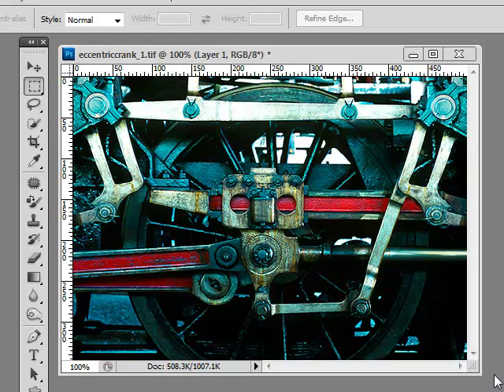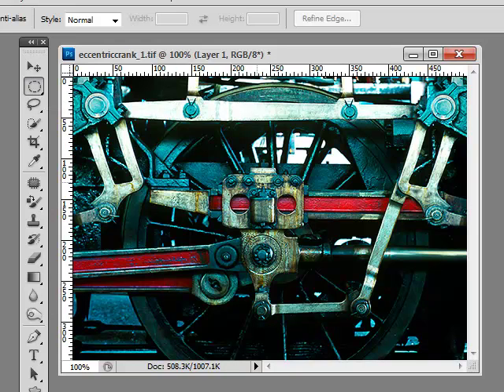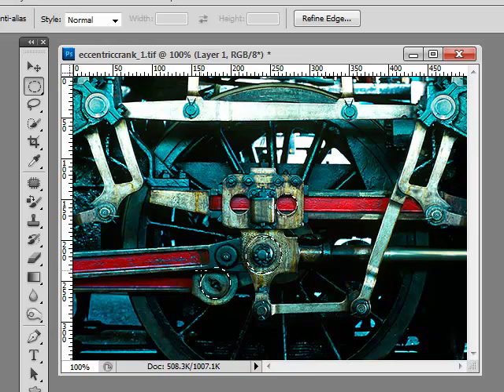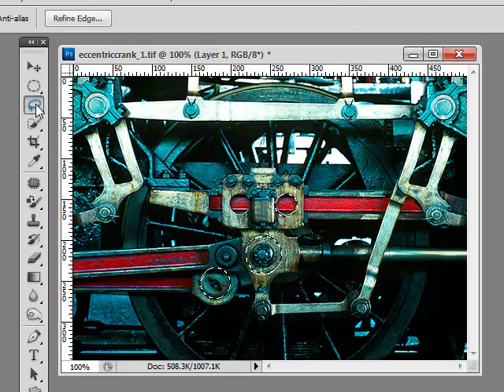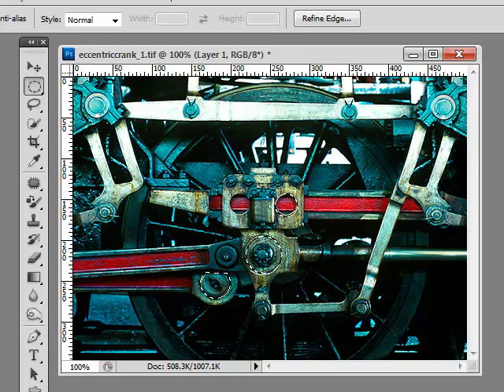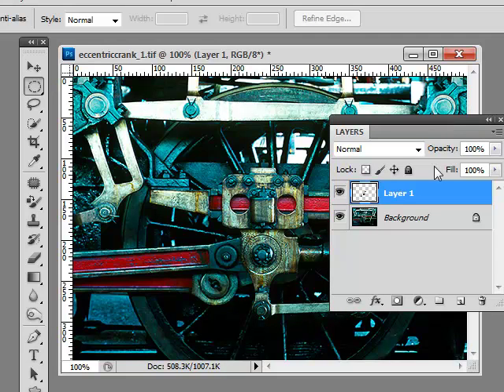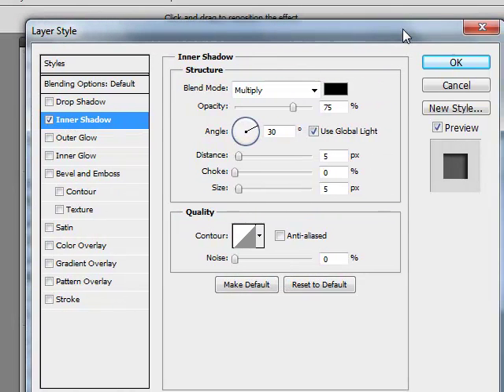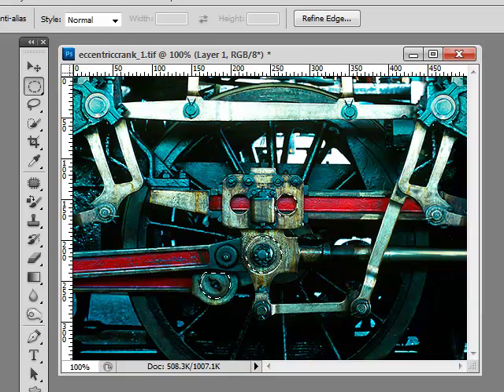Making Selections: The Elliptical Marquee Tool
For making selections that are circular or elliptical, this is the "go to" tool.